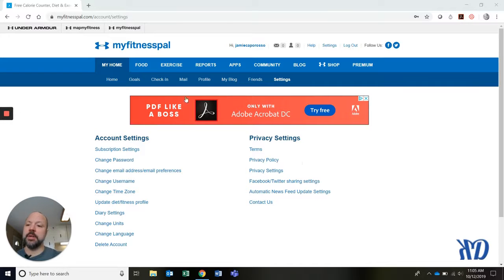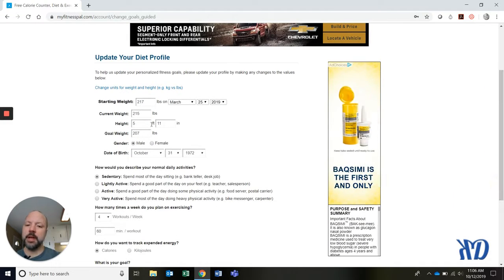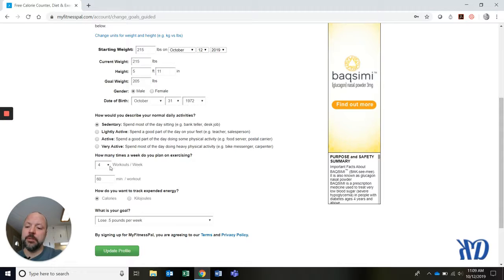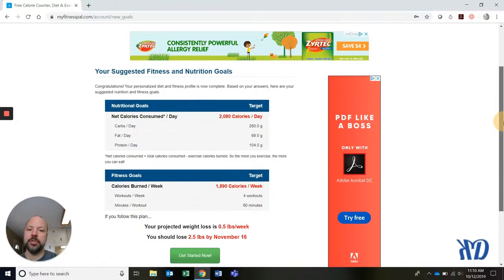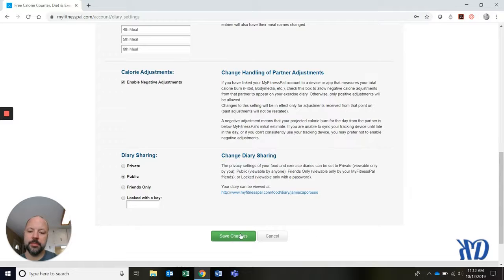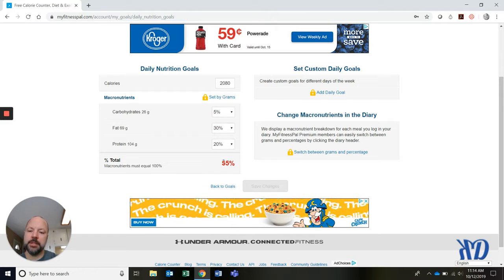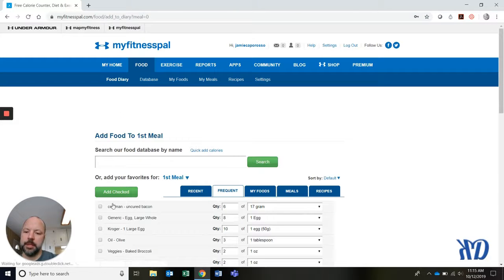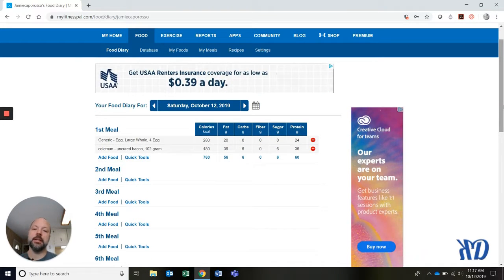How To Calculate Your Macros For Keto